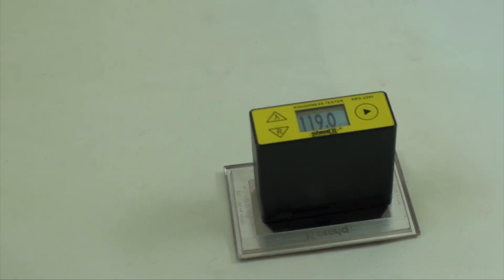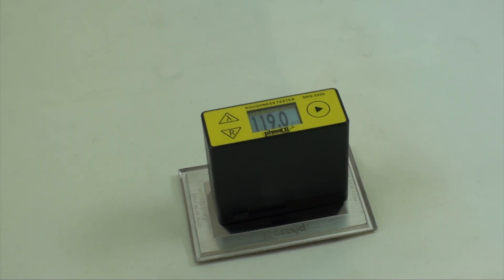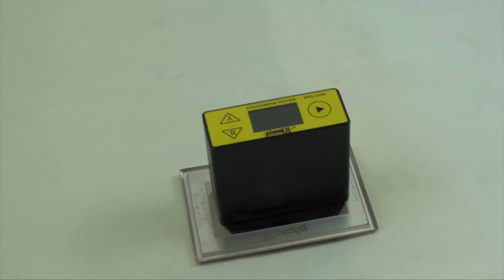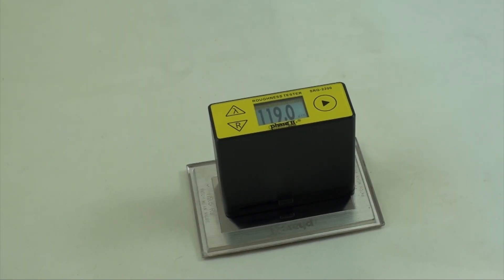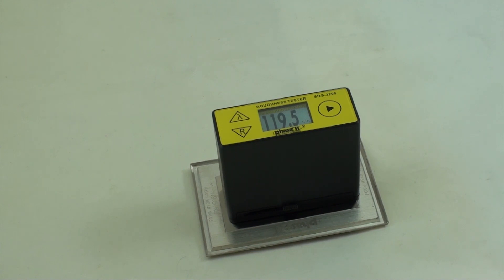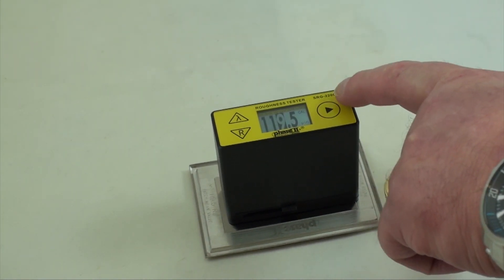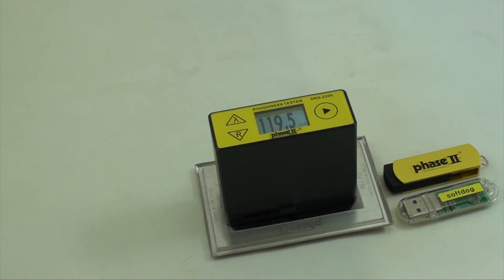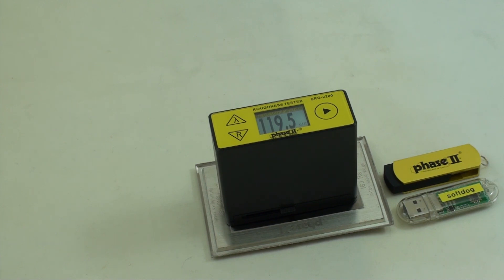Surface Roughness Testers -Profilometer - Surface Roughness Gages - Model # Phase ll SRG 2200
The New Phase II SRG-2200 Mini Surface Roughness Tester/profilometer is a next generation of surface roughness tester/profilometer developed by the Phase II Metrology Group that features high accuracy, a wide range of application, simple operation and stable performance. It is widely applicable in surface roughness testing all kinds of metals and non-metals.

Large memory with data output via Bluetooth.

The 1.14” IPS TFT display shows choice of surface roughness parameter Ra, Rz, Rq and Rt at the touch of a button, combined with the selected cutoff length. External calibration of the surface roughness value is possible by means of a built-in calibration feature which makes adjustment of this instrument very easy. Data output via Bluetooth makes saving surface roughness results fast and easy.

The easy to use SRG-2200 surface roughness tester/profilometer operates on various surfaces, not only flat but also outer cylinder, outer cone, grooves, and recesses greater than 80x 30mm. The areas of application are wide-spread. It is suitable for inspection departments, quality control, on the shop floor during machining, during assembly, and on site.

The PHASE II SRG-2200 surface roughness tester/profilometer comes complete with a compact durable carrying case, surface roughness standard, data output software and instruction manual.